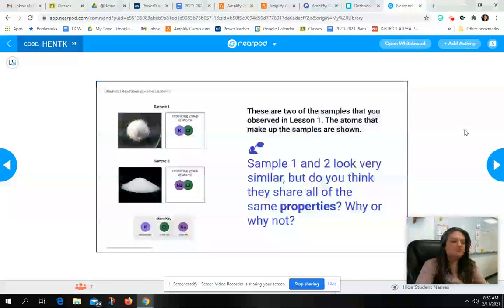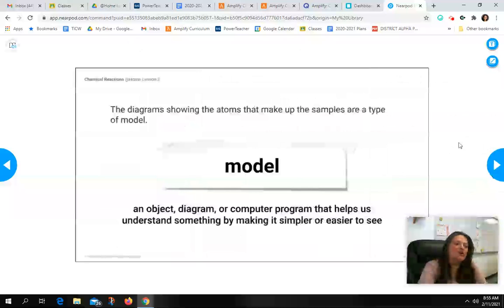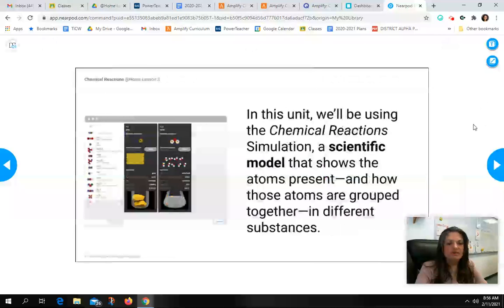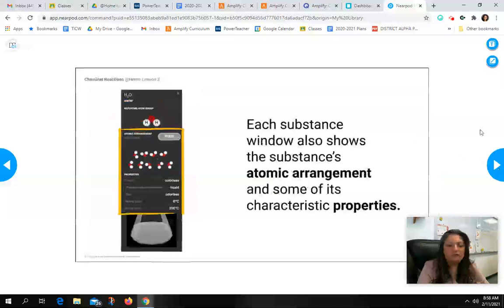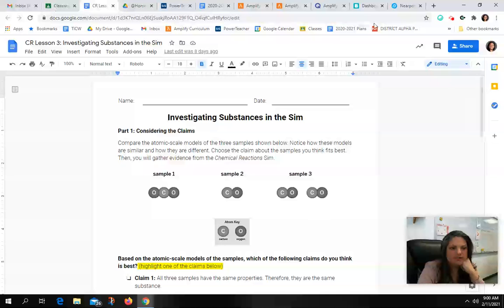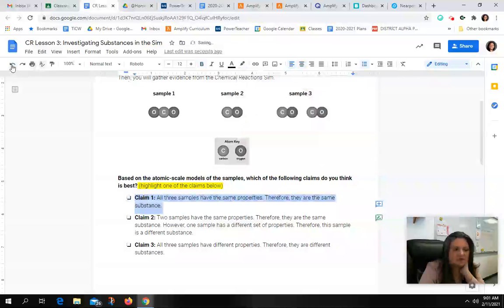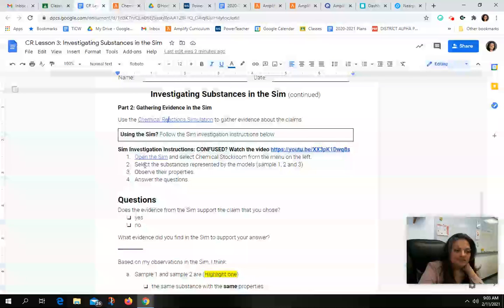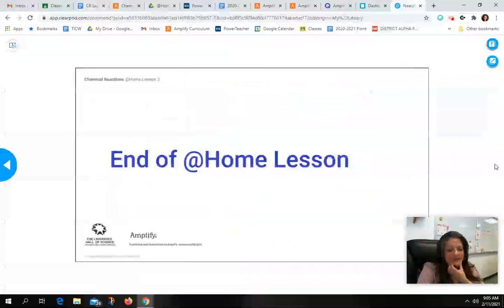Chemical Reactions Lesson 3.1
Sorry for the glitchy video.  I have since fixed the issue but wanted to be sure you had the lesson if needed.